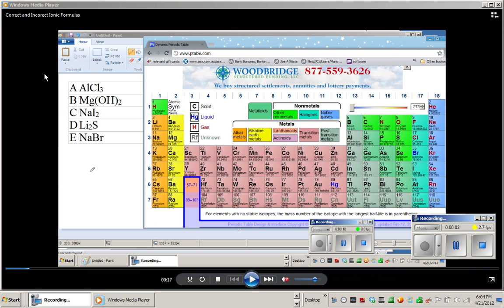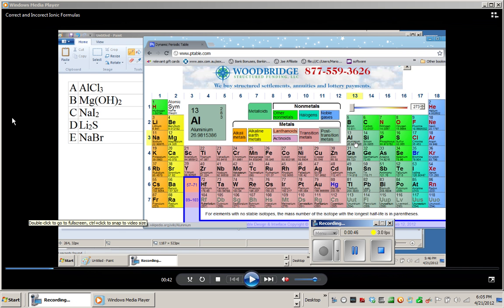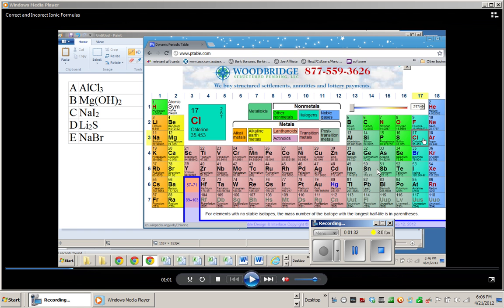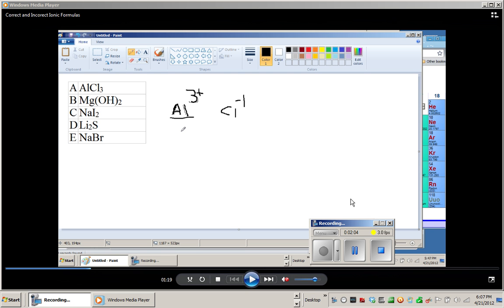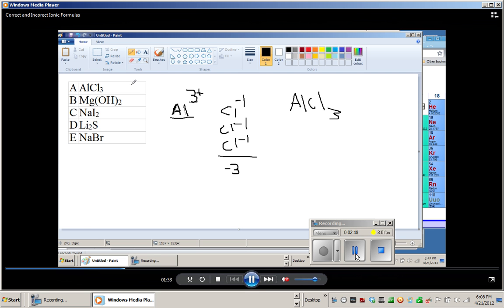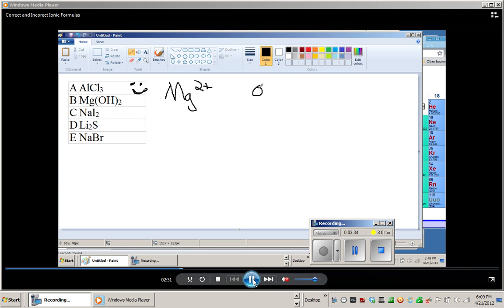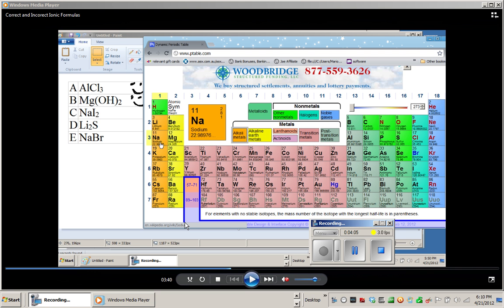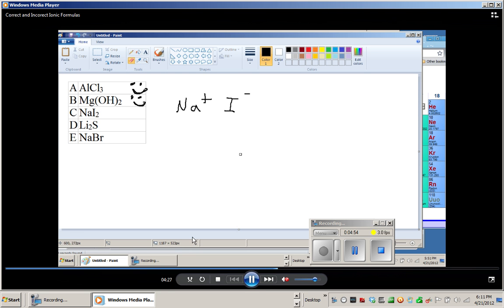Correct and Incorect Ionic Formula Problem